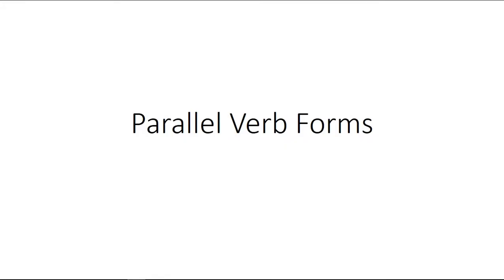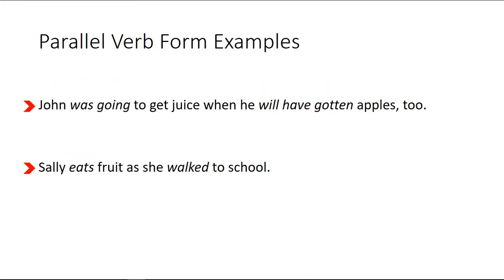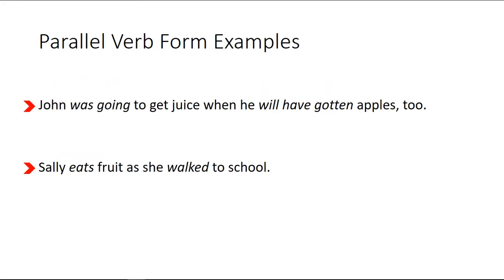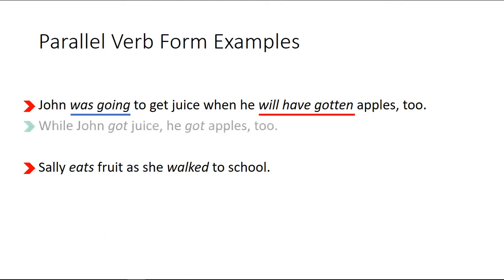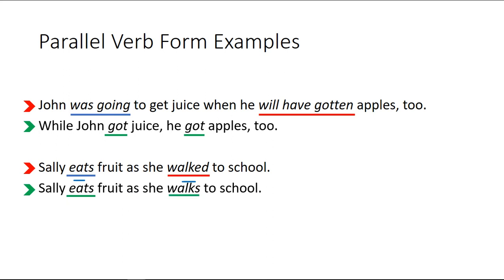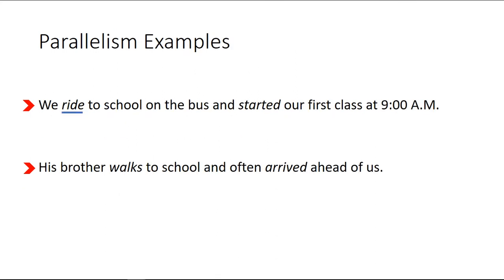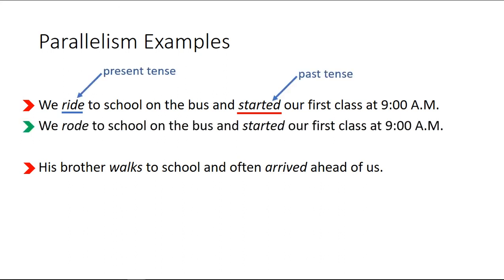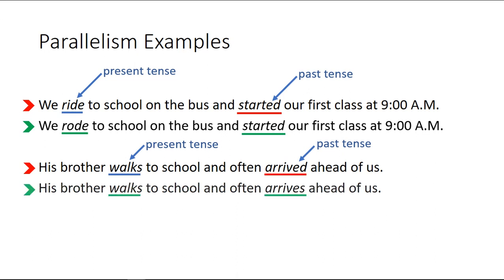Parallel Verb Form